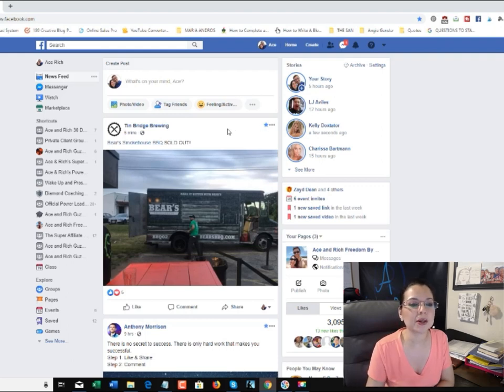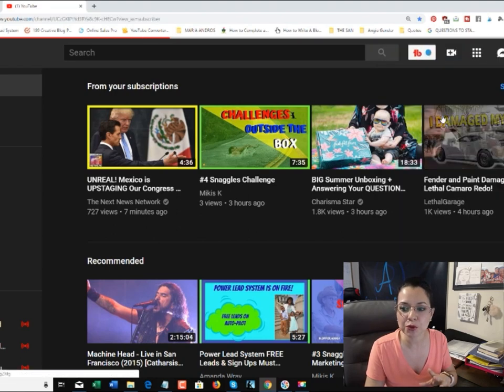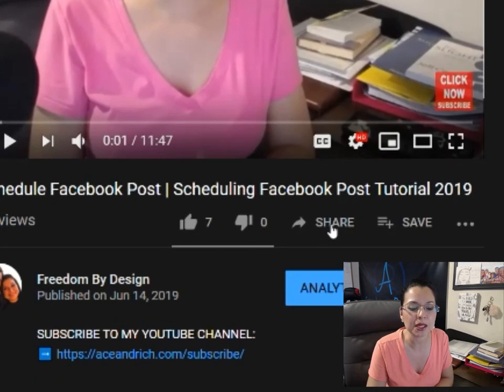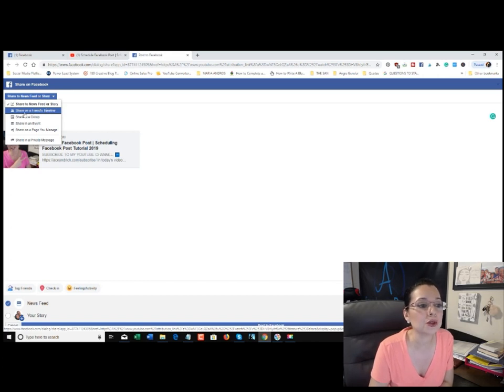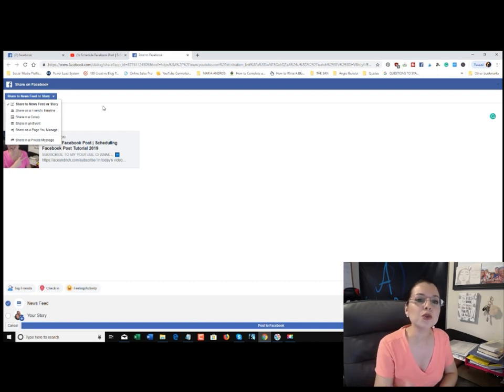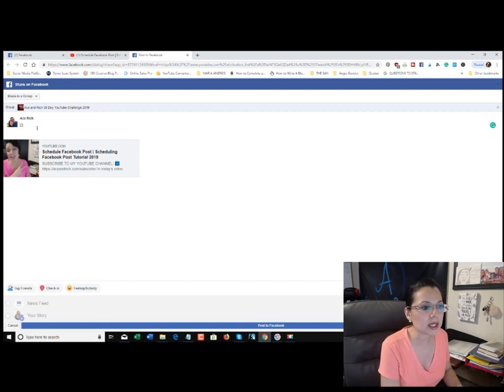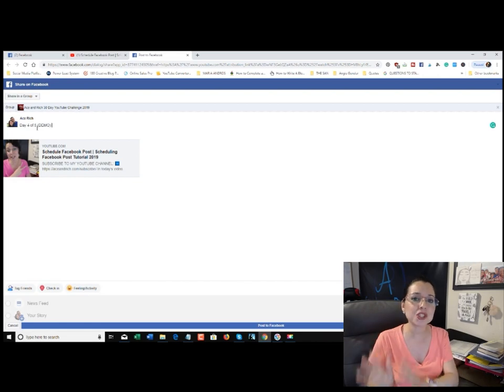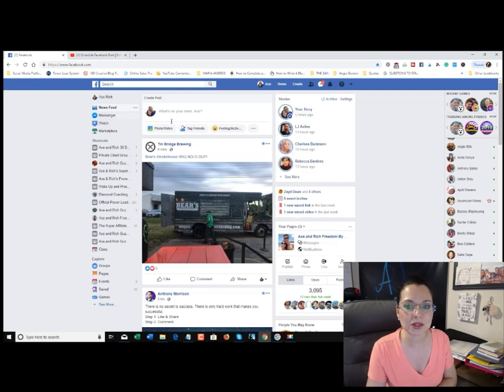How to Post A Youtube Video to Facebook 2019 Tutorial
In today's video tutorial I am going to show you how to post a YouTube video to Facebook. There are actually 6 places on Facebook you can share your YouTube video as a post.

1. Newsfeed or Story
2. Friends Timeline (*Always have permission to avoid getting banned or put in Facebook Jail)
3. Facebook Group
4. Event
5. Facebook Business Page
6. Private Messenger